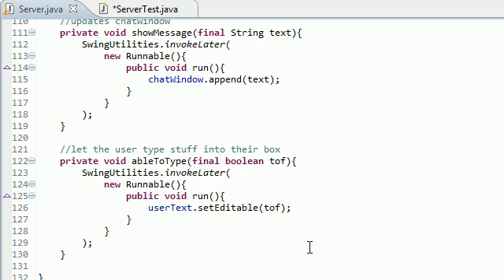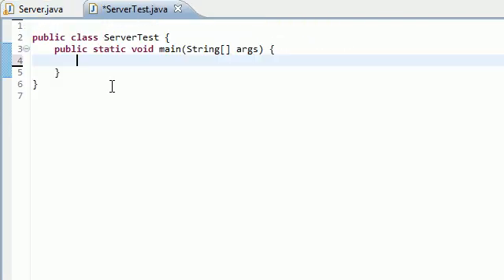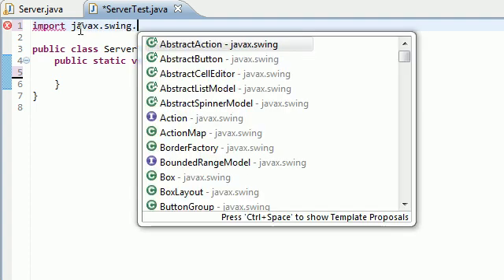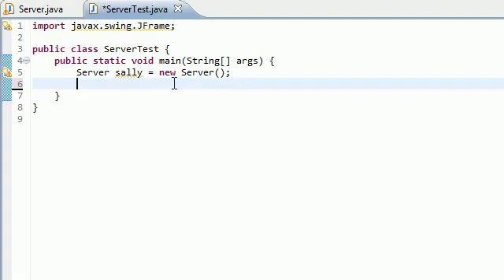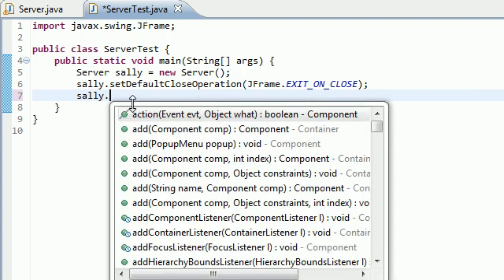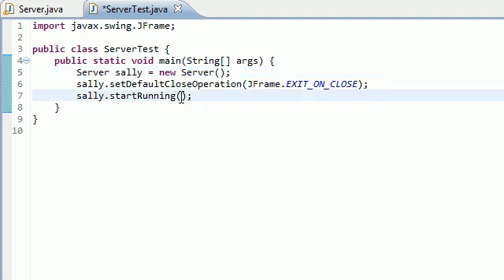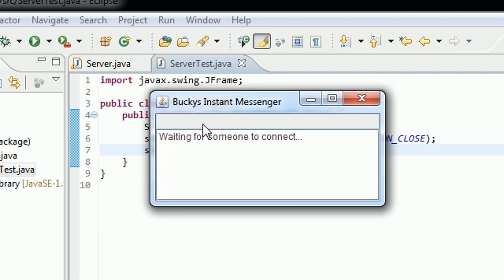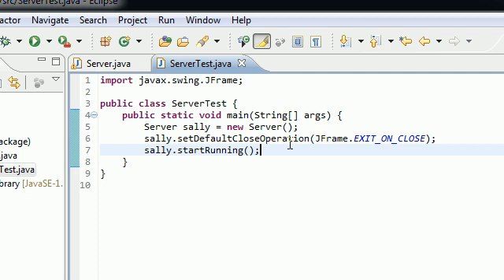Intermediate Java Tutorial - 48 - Testing the Servers Instant Messenger